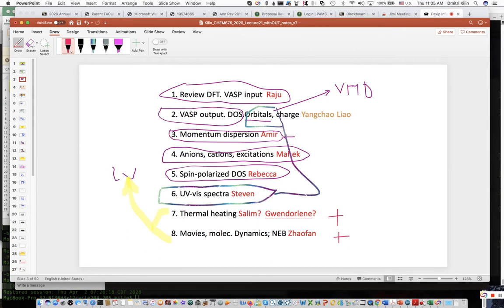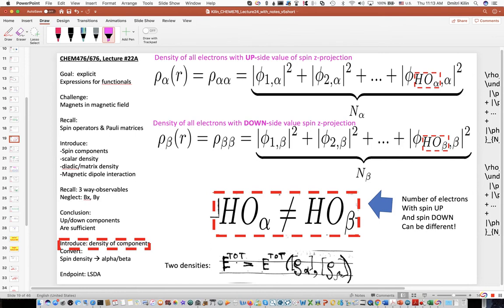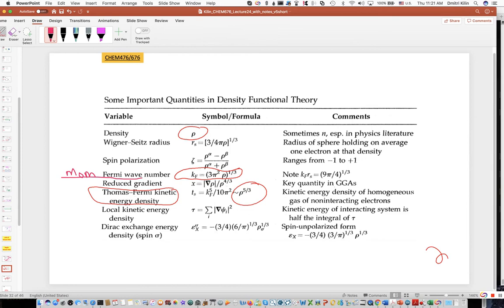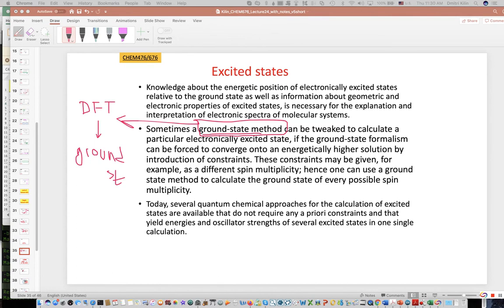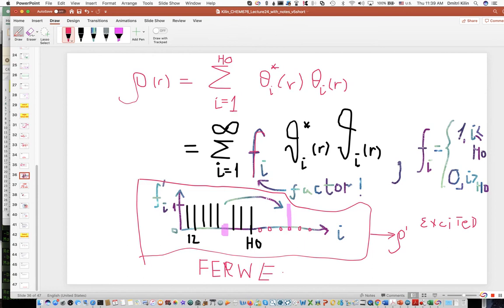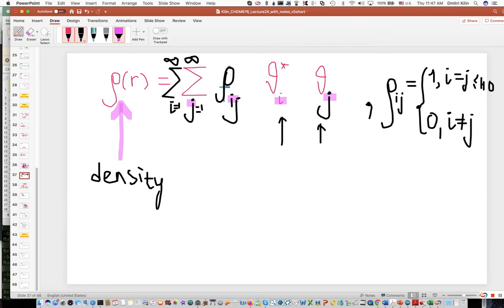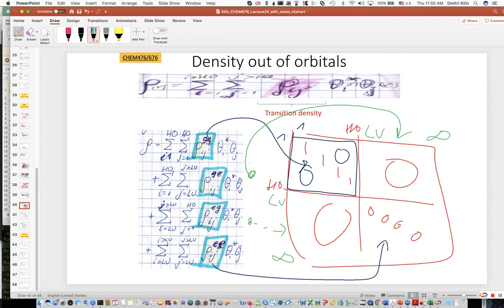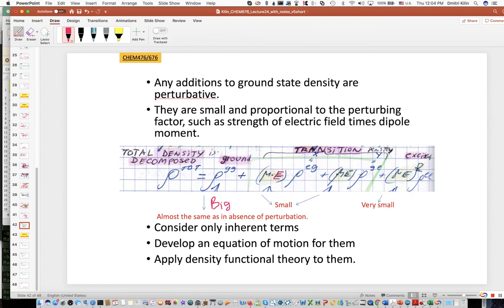CHEMM676 2020 lecture#24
A transition from ground state DFT to exxcited state theories. first steps.